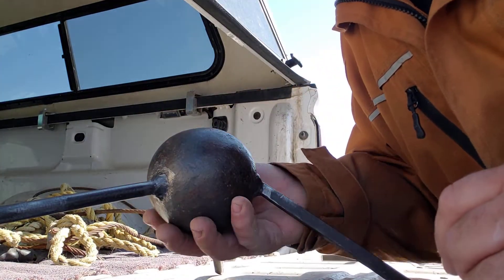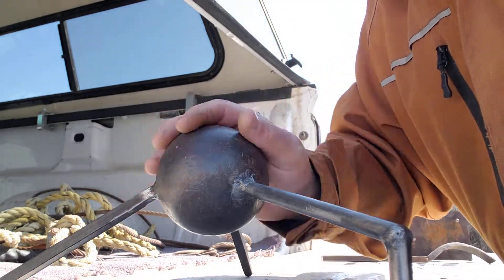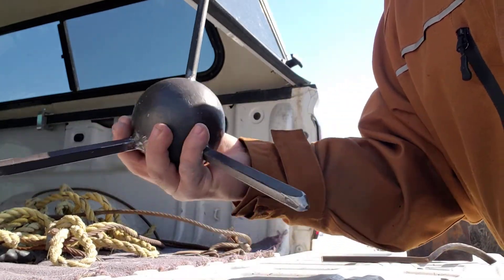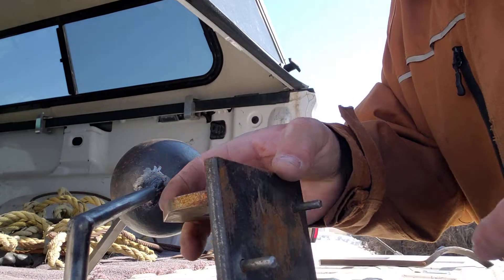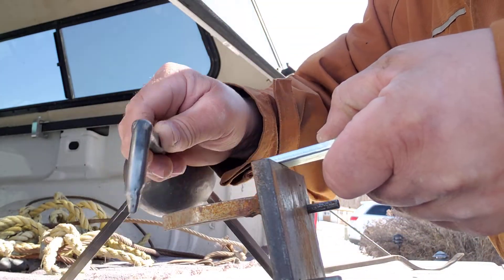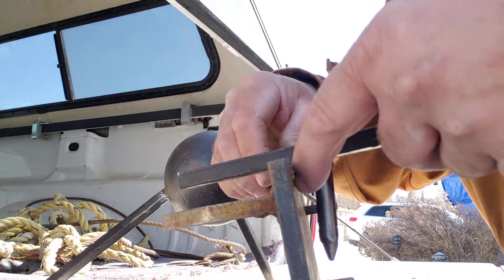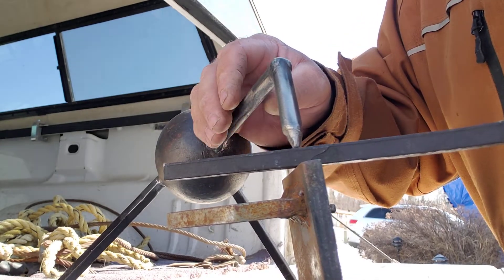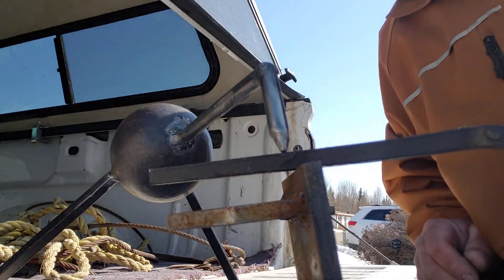welders 3rd hand